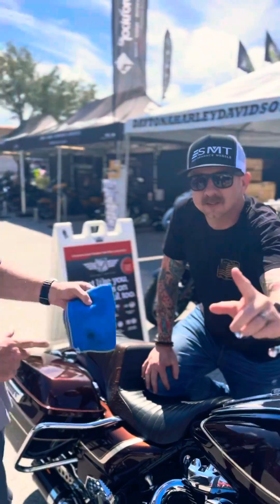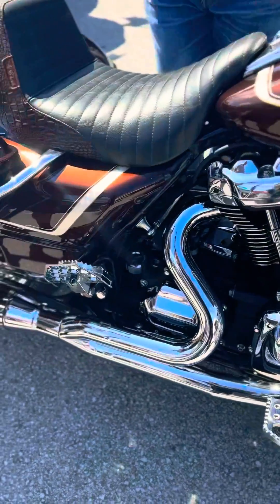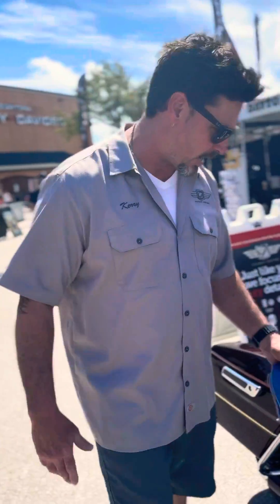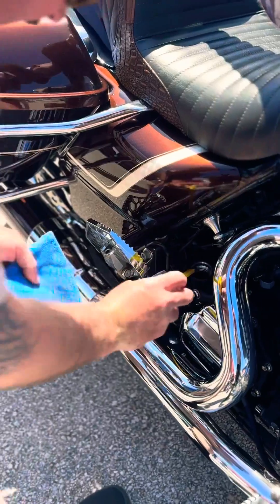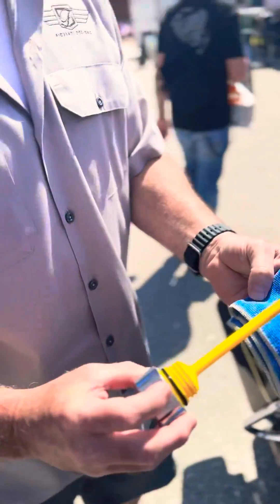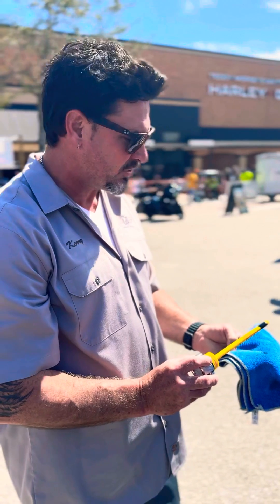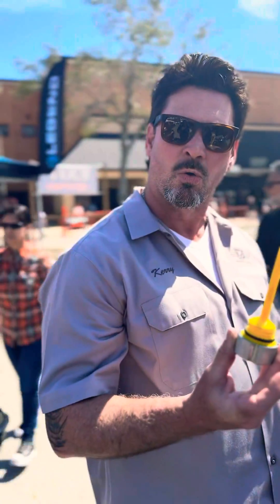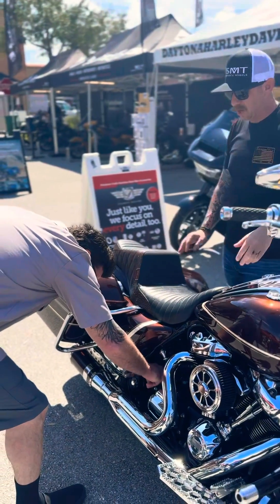The Smartest Dipstick in the World - Figurati Designs™ Magnetic Dipsticks for Harley-Davidson®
Figurati Designs™ patented Magnetic Dipstick extends the lifespan of your Twin Cam and M8 Harley-Davidson® by catching the loose metal filaments that naturally build up inside the oil pan. Simply replace your current dipstick with our Magnetic Dipstick to begin removing harmful metals from your engine.